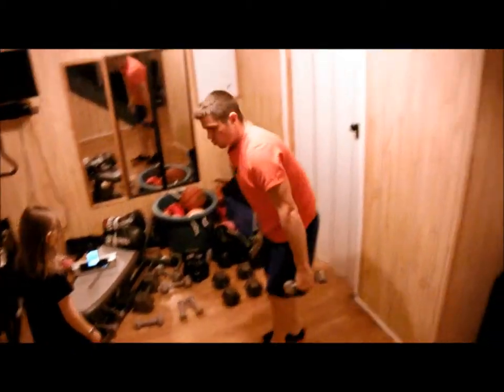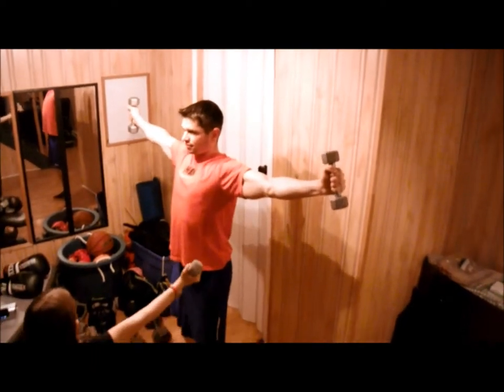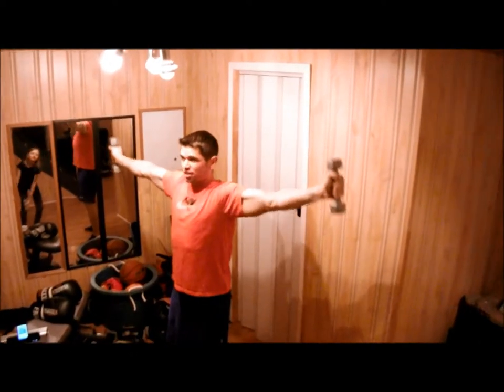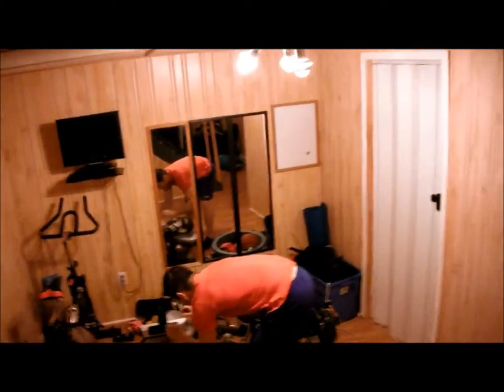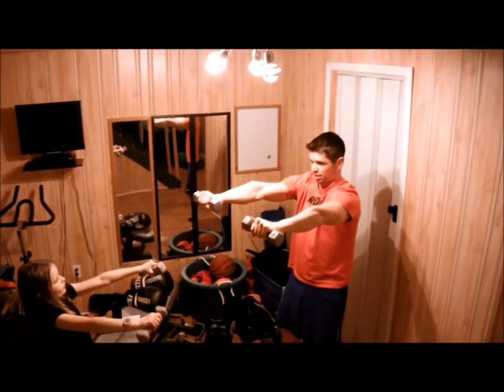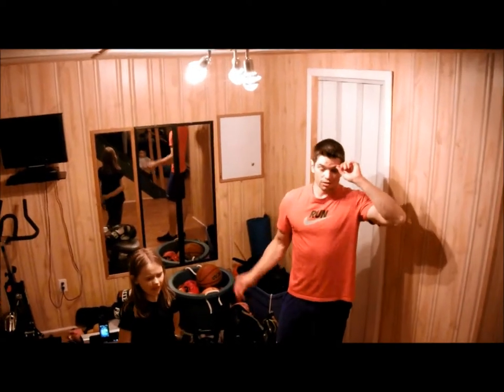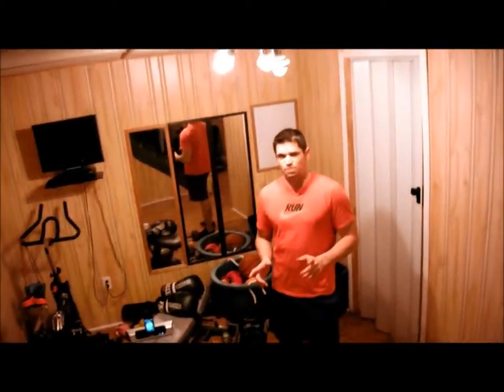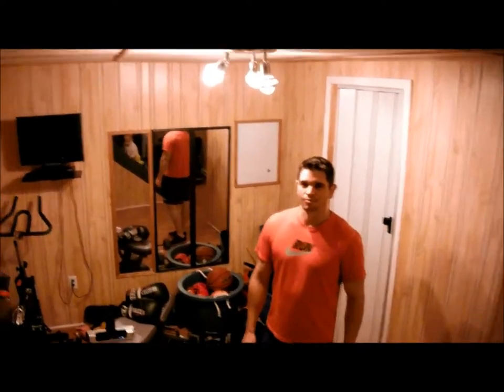Extreme Deltoid Burn (Bring Sally Up....Bring Sally Down)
This work out will help develop toned looking deltoids.  Using the song Flower by Moby.